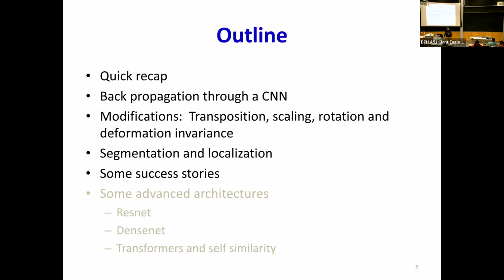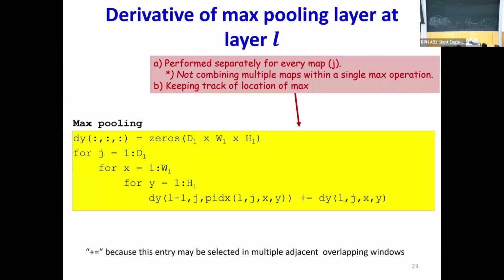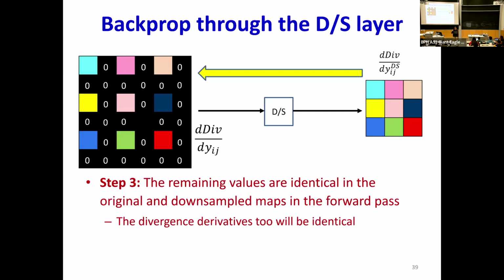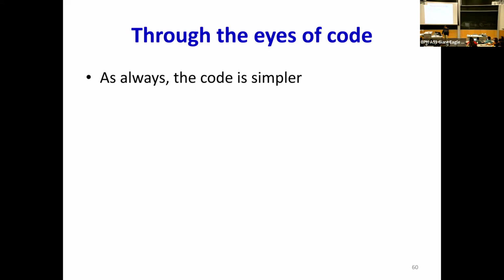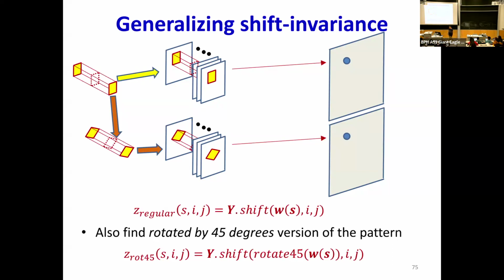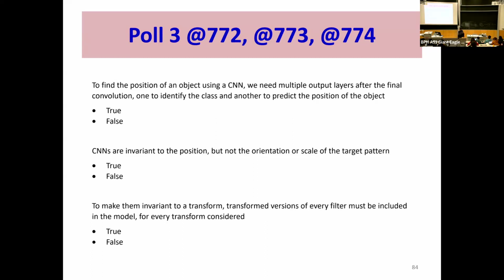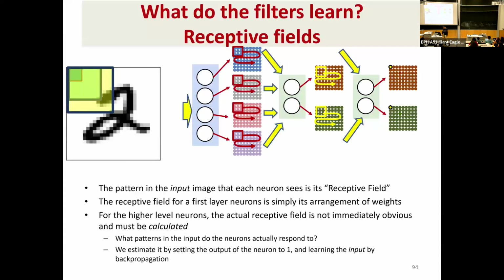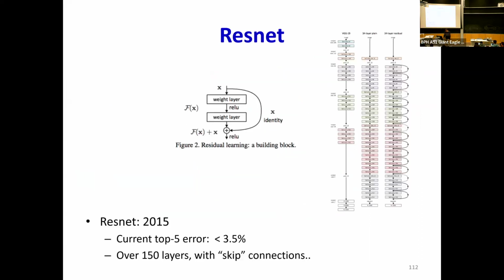IDL Spring 2024: Lecture 12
This is the twelfth lecture of the 11785 Introduction to Deep Learning course at CMU in which we covered the following topics:

- How to perform backprop over a pooling layer
- - Backprop over maxpooling
- - Backprop over meanpooling
- - - This is basically a channel-wise convolution with a uniform filter
- How to perform backprop over resampling layers
- - Backprop over downsampling is upsampling
- - Backprop over upsampling is downsampling
- - Backprop must always ensure that the size of the loss derivative going backwards is the same as the size of the input to the operation
- Convolution and pooling with stride are best thought of as convolution/pooling followed by downsampling for the purpose of backprop
- Even with up/downsampling,  backprop can be implemented simply by modifying forward code by reversing the order of computation in the loops and replacing each forward operation with its derivative counterparts
- CNNs are shift/position invariant pattern detectors, not transform invariant.
- - Transform invariance can be achieved by explicitly making transformed copies of the filters before convolving with them
- - Backprop rules must be modified for parameter sharing between the original filter and its transformed variant.
- CNNs only answer the question "Does this input contain pattern X" (e.g. does it contain a flower). To find the flower's actual location, we must add an additional output layer to predict the corners of the object's bounding box.
- - Training must now include multiple losses, one from the bounding box predictor and one from the classification output layer.
- - The same mechanism can be extended to, e.g., draw the skeleton/stick figure of a walking person
- Depth-wise convolution is a convolution variant where individual input channels are separately filtered
- - As opposed to being jointly filtered, as happens in regular convolutions
- - N input channels result in N output channels
- - The convolved channels are then combined via 1x1 convolutions to get the final output
- - This can result in great savings in the number of parameters and computation
- We also learned about various historically significant breakthroughs with CNNs, starting from Alexnet, until densenets, resnets, and beyond.